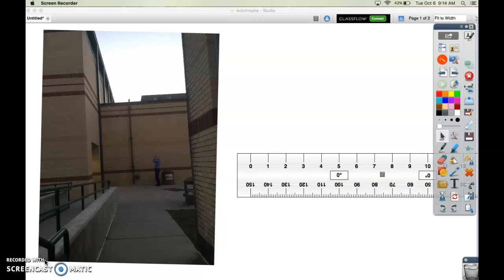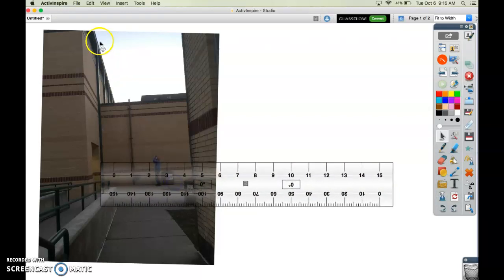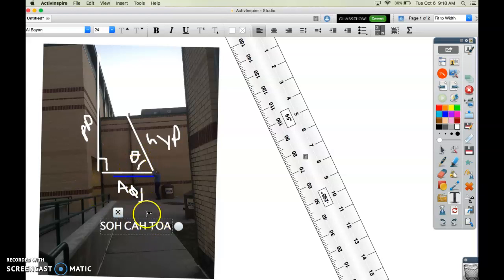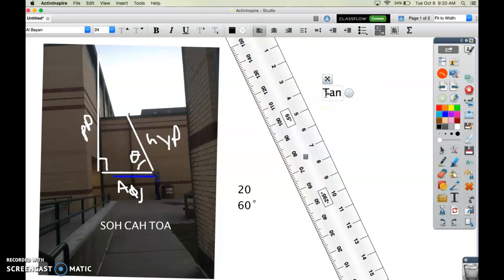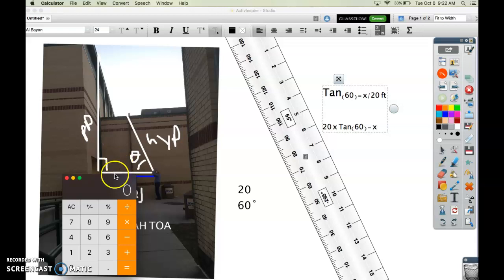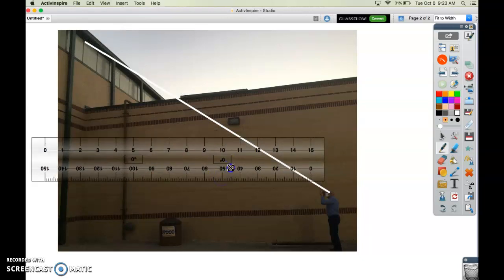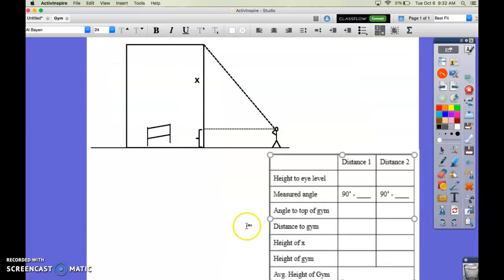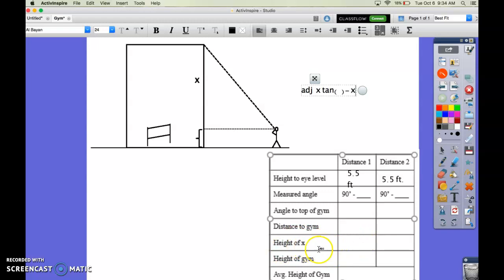Gym Dandy Lab